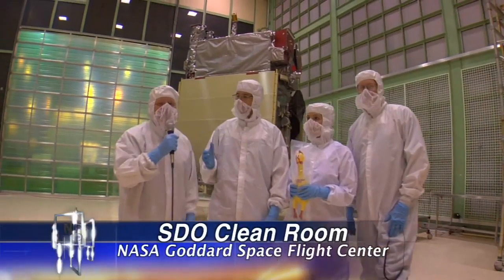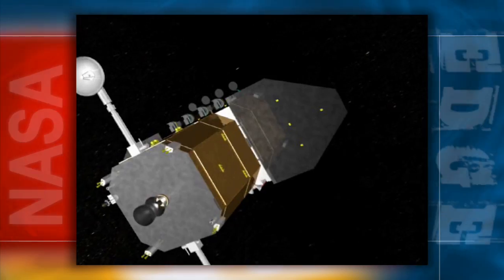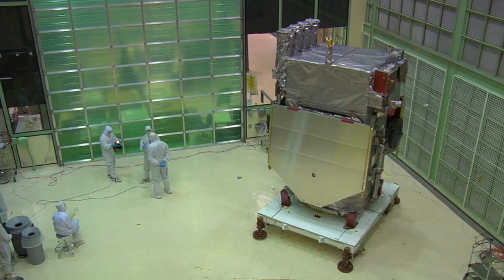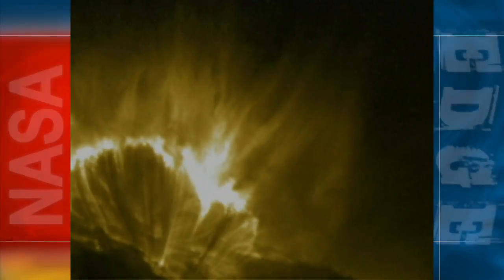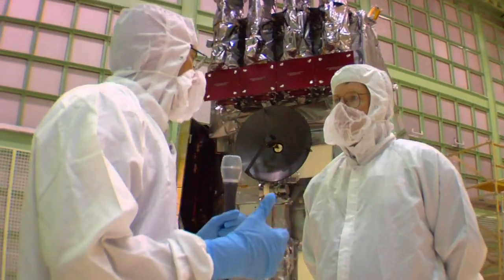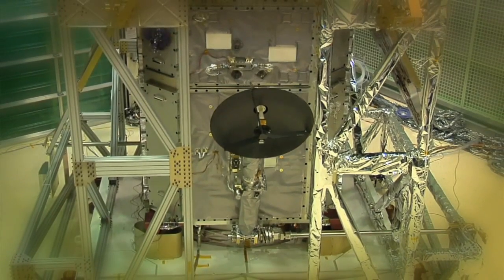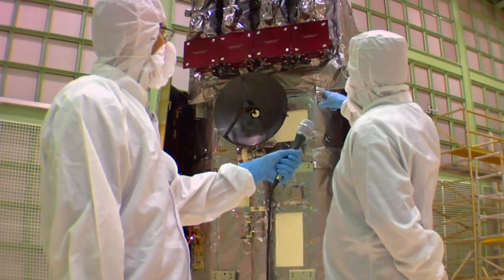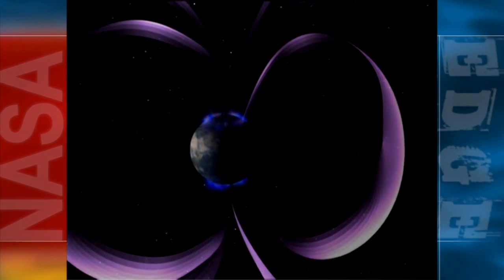NE@SDO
'How is NASA planning to get fantastic, comprehensive images of the Sun without damage to the agency cornea? Quite simply, the Solar Dynamic Observatory (SDO.) Jammed with high tech instruments such as the Atmospheric Imaging Assembly (AIA,) EUV Variability Experiment (EVE) and the Helioseismic and Magnetic Imager (HMI,) SDO will provide over a terabyte of solar data every day.'